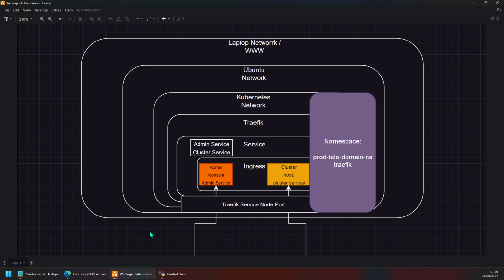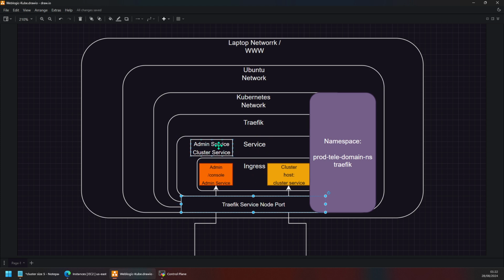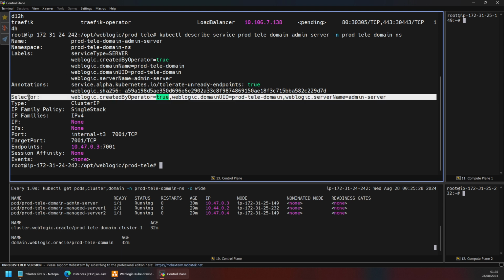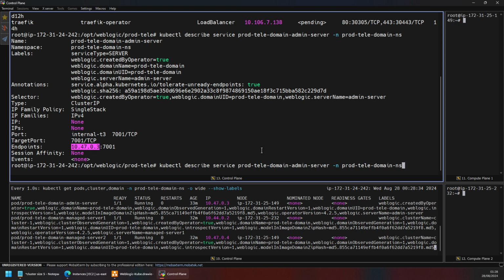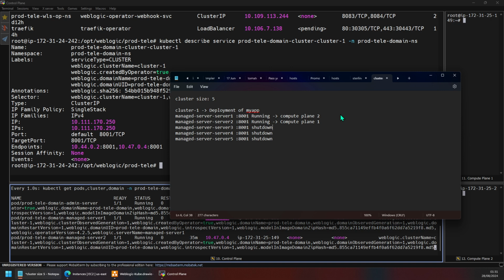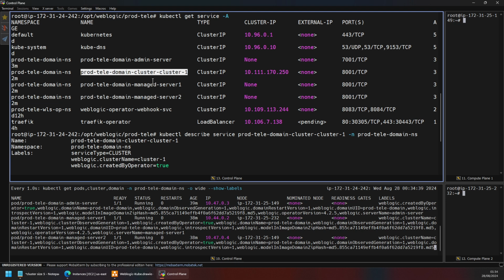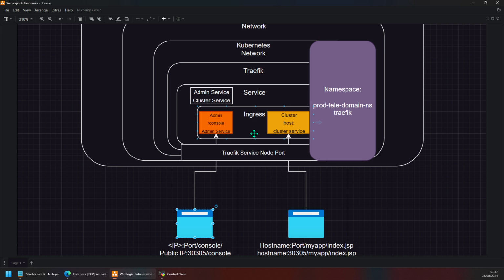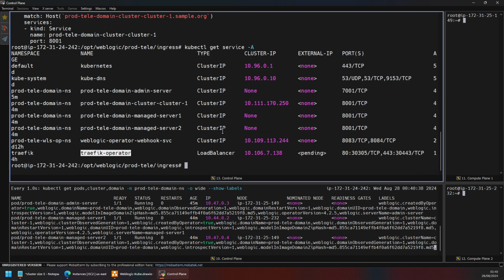Chapter 5 - Network Setup & Admin Console Setup - Arch - Understanding Network Arch Ingress